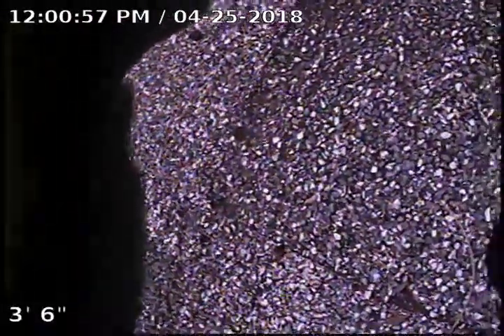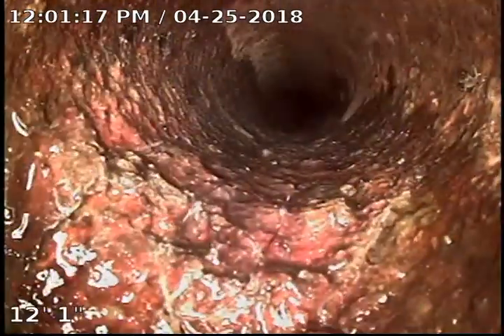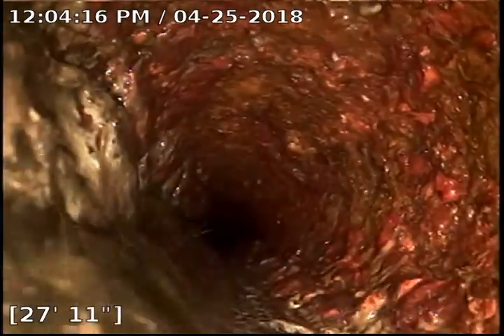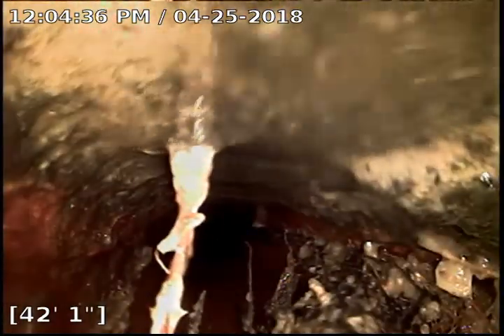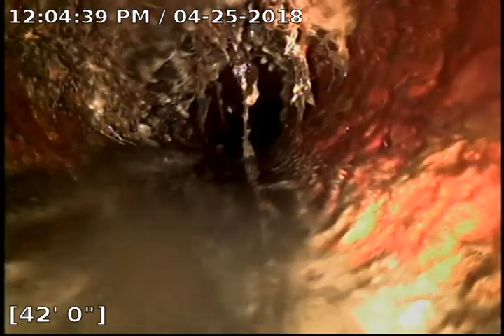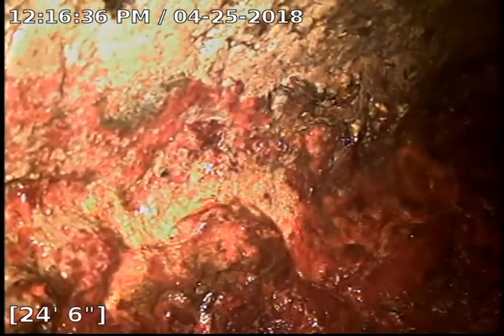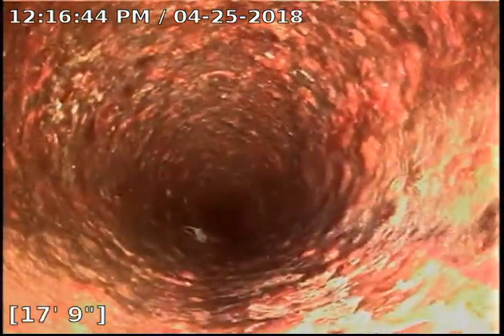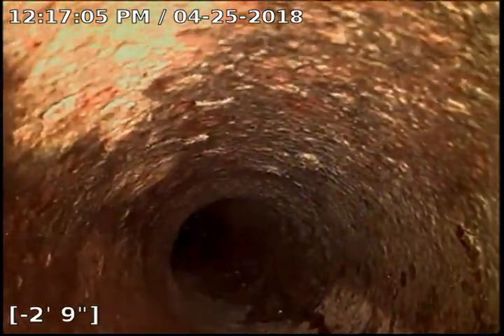Largo Broken Sewer Line In Front Yard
This sewer inspection was performed in Largo on a home that kept backing up. We found an issue in the front yard where the sewer line turns from cast iron to clay where roots are growing into the pipe. We recommend having this area repaired.